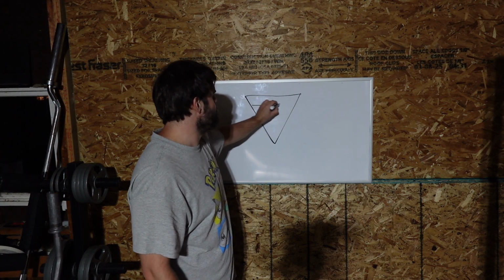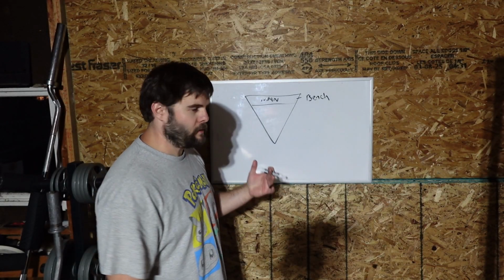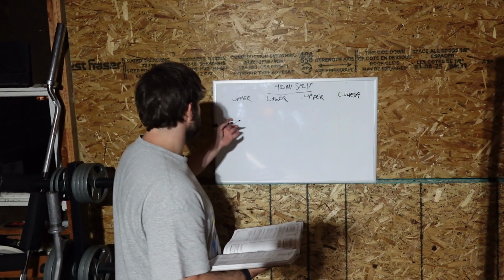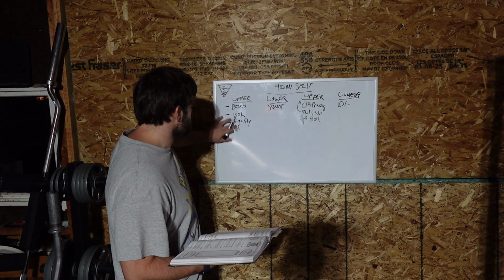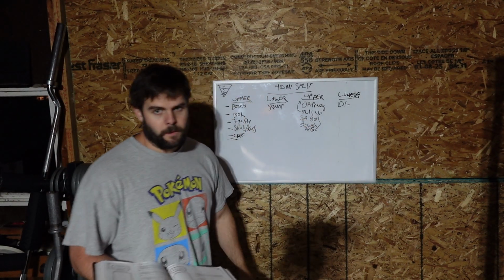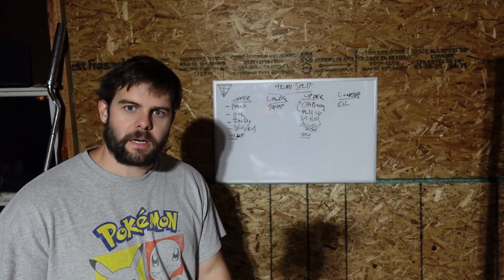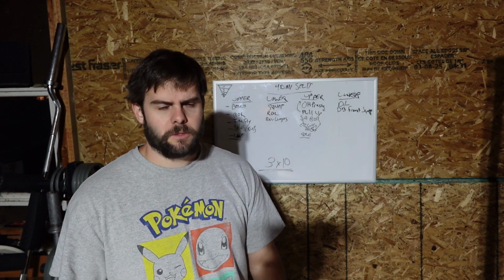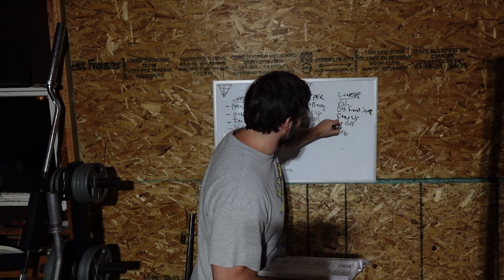How a Dungeon Master Creates a Workout Program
We are live Most weekdays at 9pET!

This is a clip from one of my streams. and I wanted to breakdown how I create a workout program. We talk about what I call the reverse pyramid method (Trademark pending) and then how we use that method to create full program.

Join us live on Twitch to ask questions or drop them here and I will address them on stream!
You can watch the full VOD here!